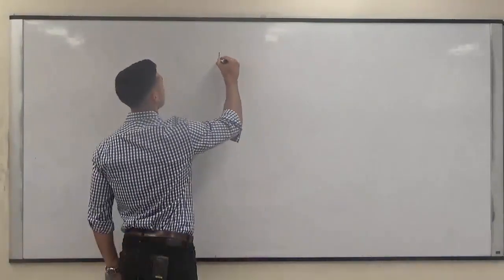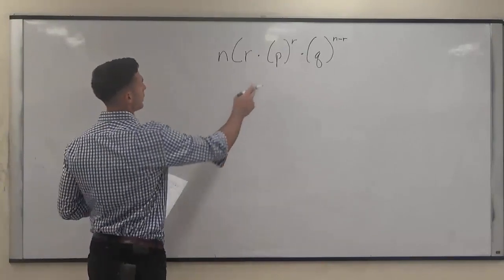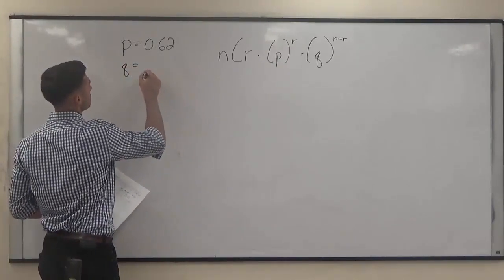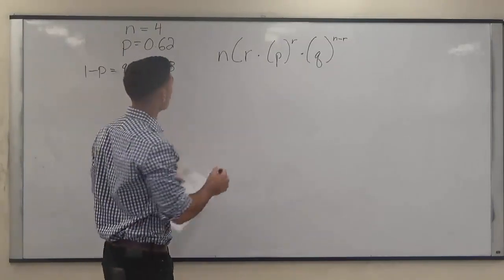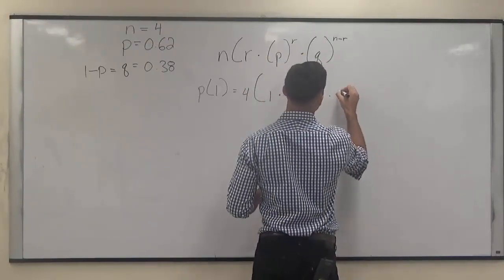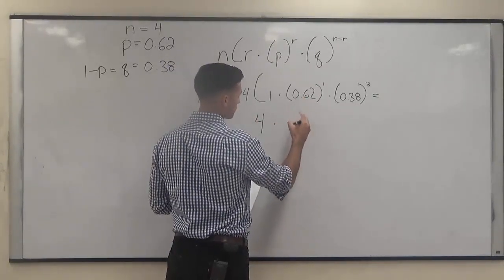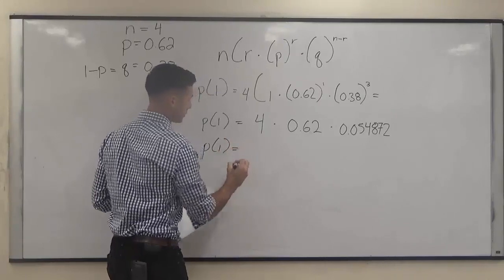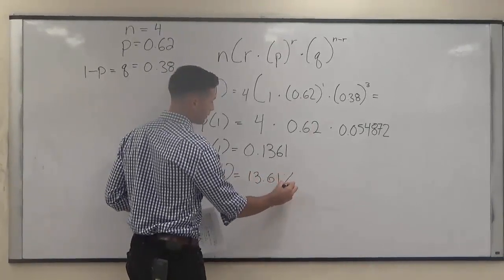Binomial Distribution "Exactly"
Statistics Final Practice Exam 5a Solution Video.